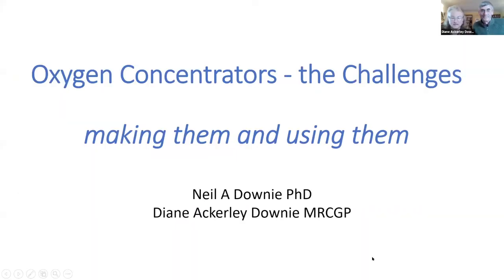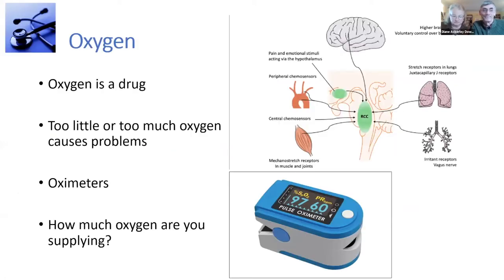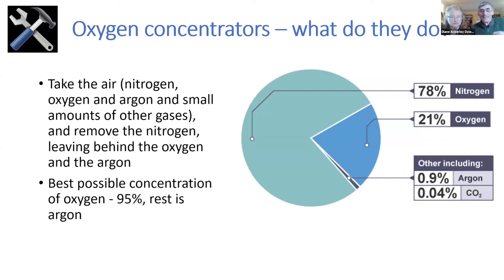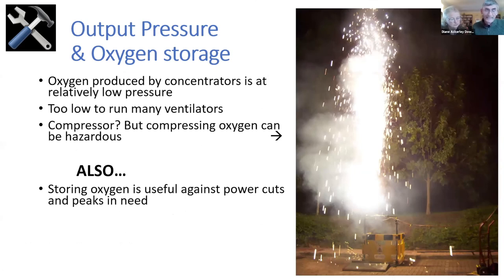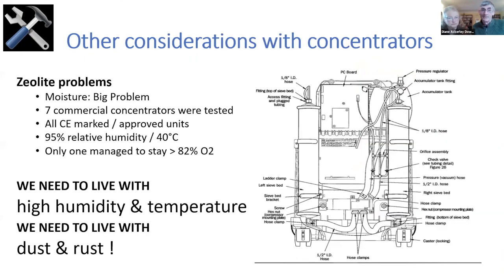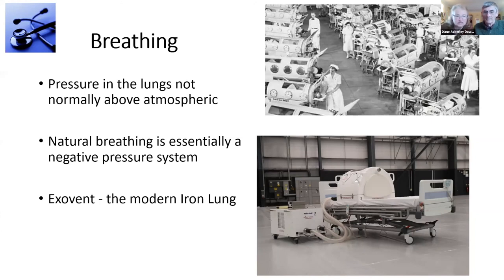Neil Downie and Diane Ackerley Downie: O2 production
Neil Downie is the author of "Industrial Gases," Diane Ackerley Downie is the leader of Exovent.org.